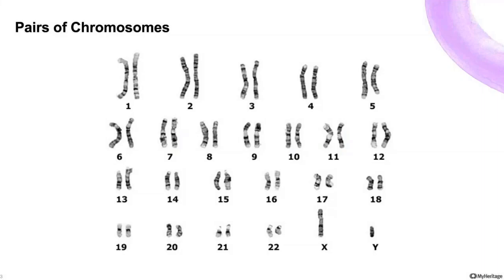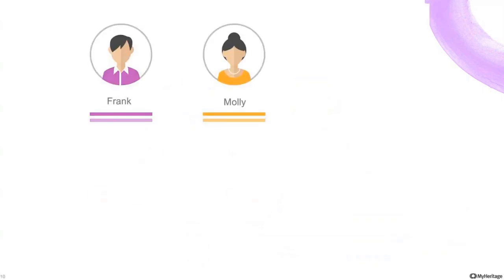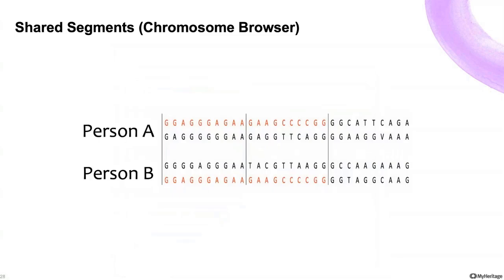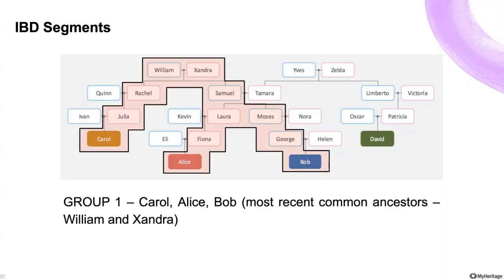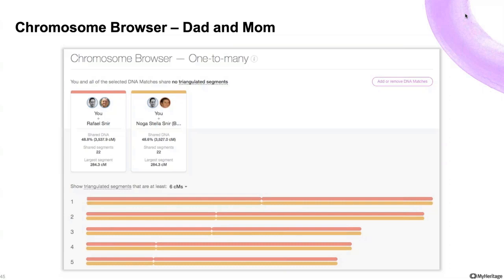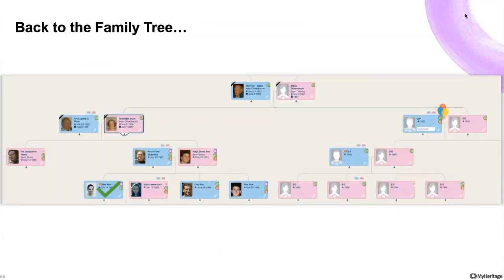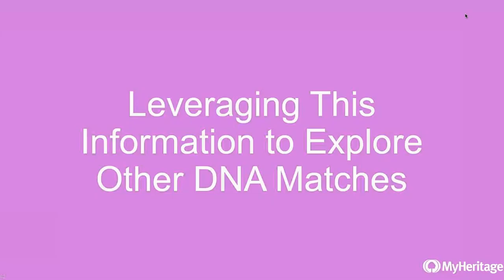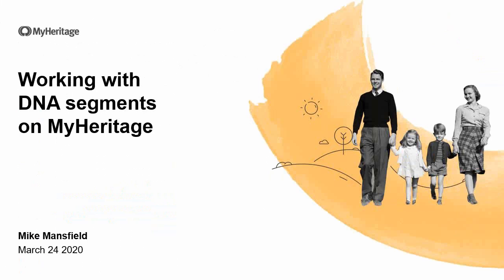Working with DNA segments on MyHeritage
Learn how the MyHeritage DNA test analyzes your DNA.